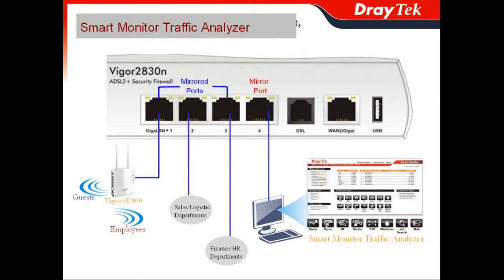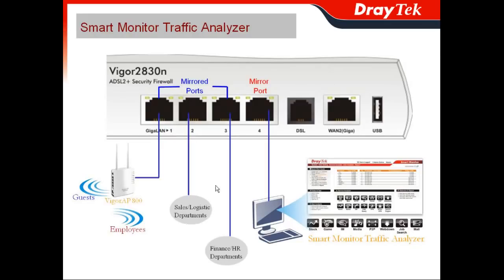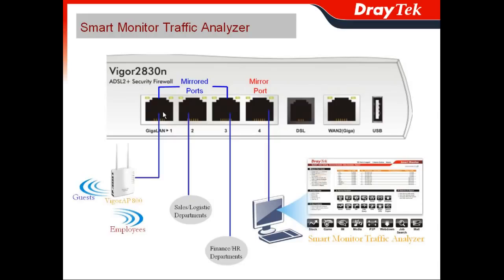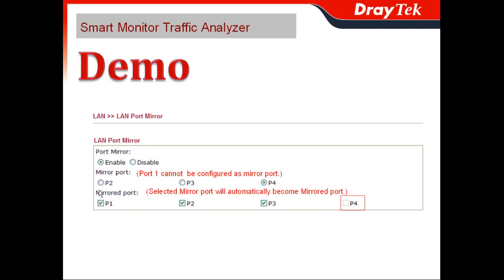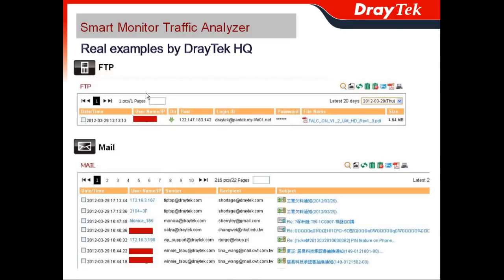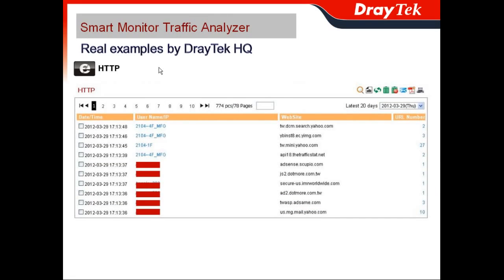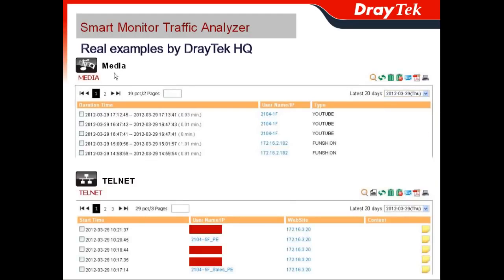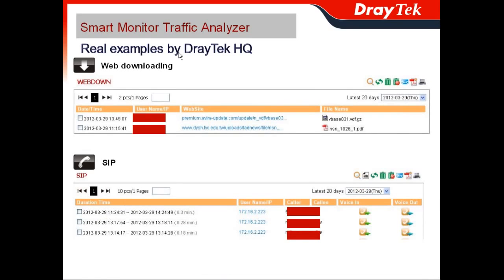Smart Monitor DRAYTEK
O utilitário Smart Monitor é gratuito para trabalhar com muitos modelos de negócios DrayTek para monitorar quase todas as atividades da rede na rede.

Vídeo disponível no canal da DrayTek Corp.